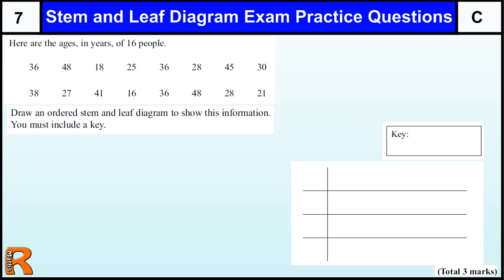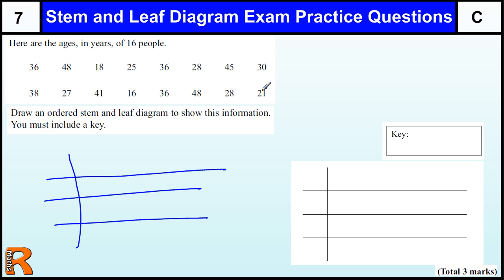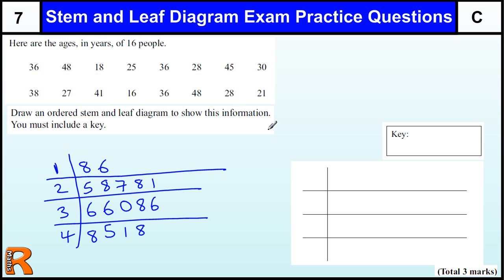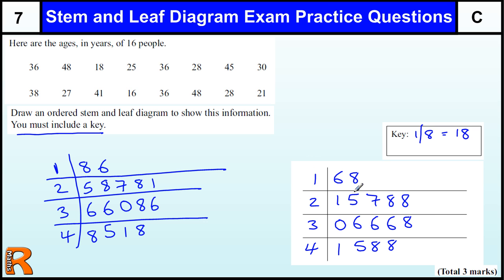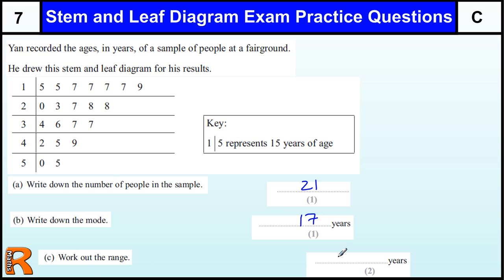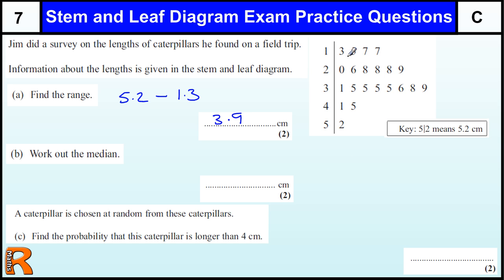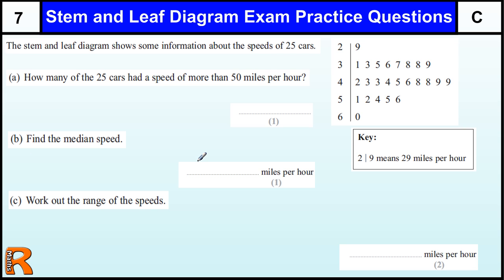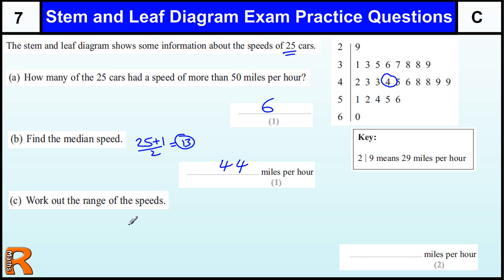Stem and Leaf Diagrams GCSE Foundation and higher Maths revision Exam paper practice & help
Edexcel GCSE Maths Linear foundation grade C questions but could be found on a higher exam paper.